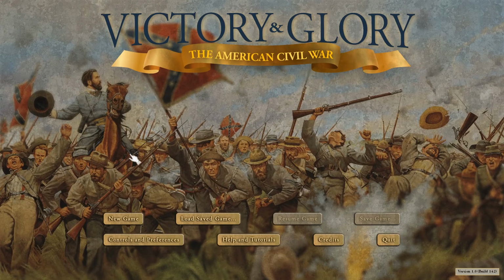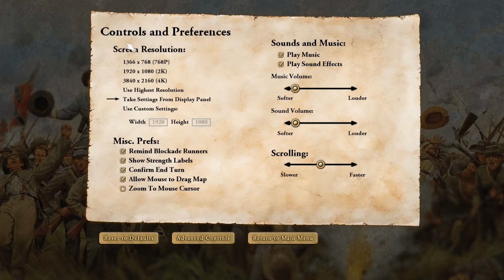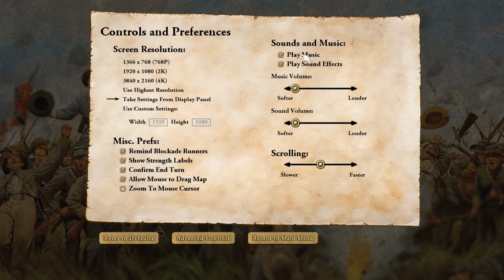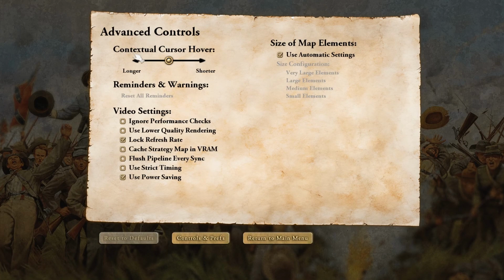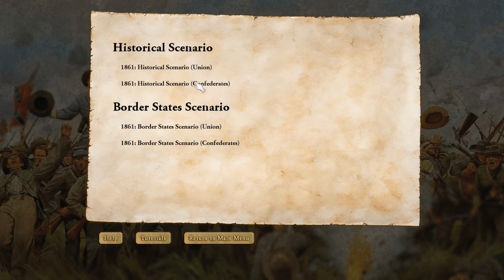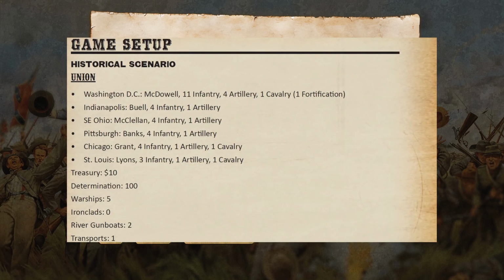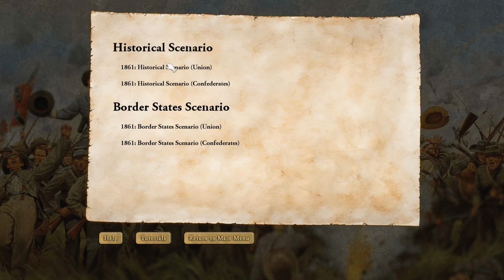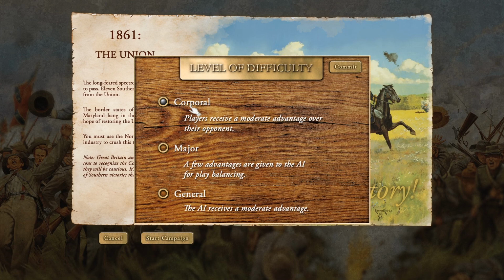Victory & Glory Bootcamp 01 Menu